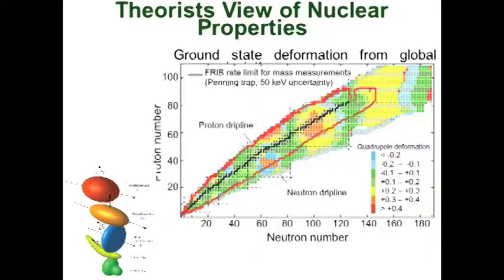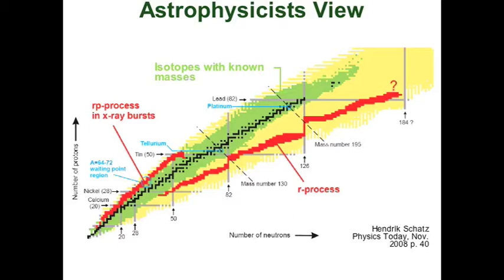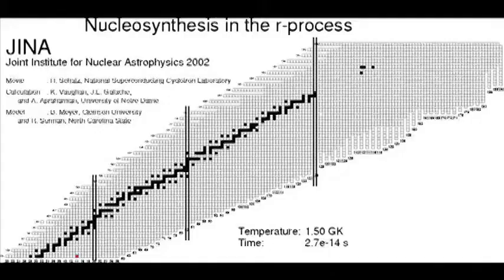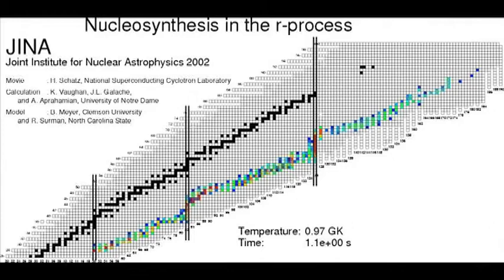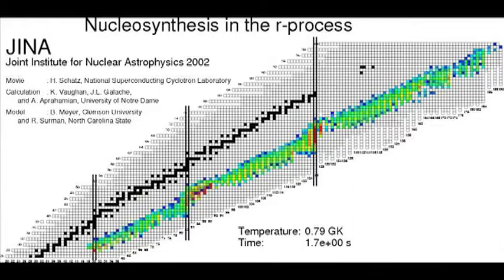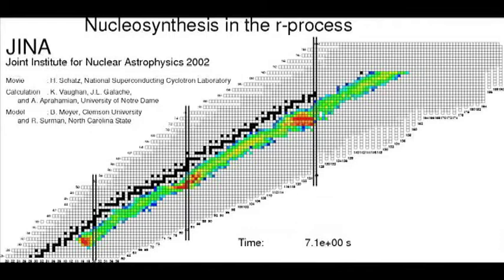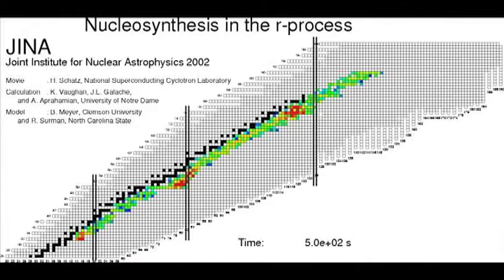Part 4: James Symons, LBNL Dir. Nuclear Science, speaks at NSCL June 12, 2009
James Symons, Lawrence Berkeley National Laboratory Director of Nuclear Science Division, delivers a lecture on isotope physics as part of the June 12 Rare Isotope Beams for the 21st Century event at the National Superconducting Cyclotron Laboratory.